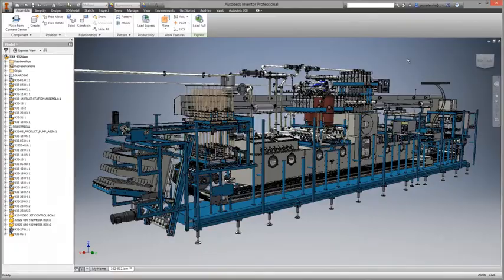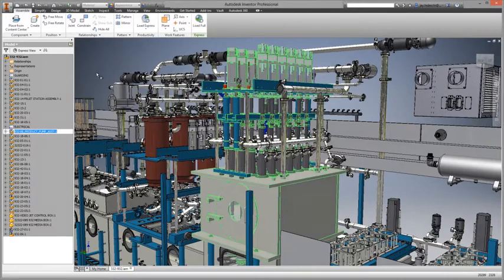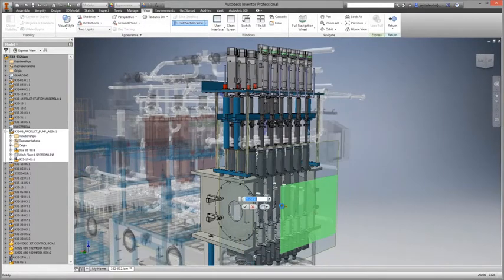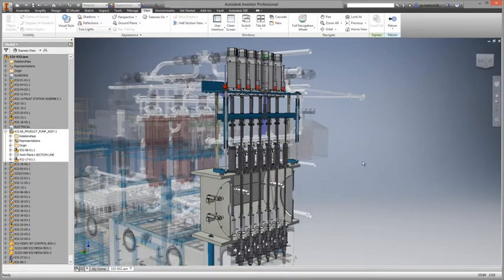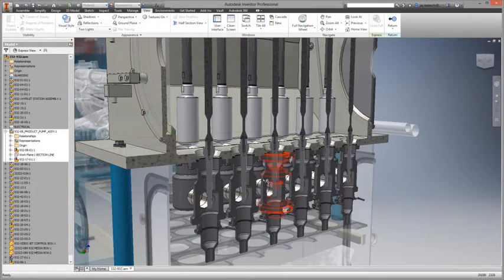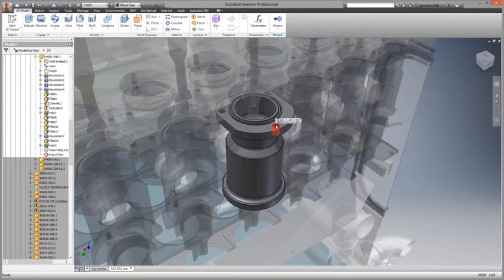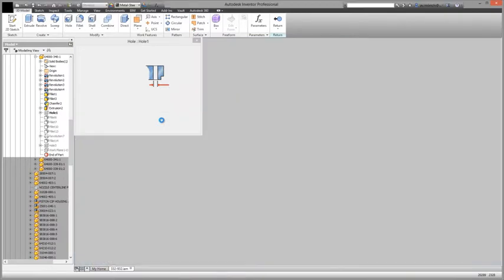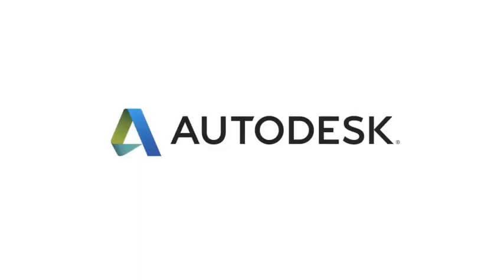Autodesk Inventor 2016 - Large Assembly Design (Enhanced for 2016)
Speed the creation, management and documentation of large, complex assembly designs. Inventor combines design accelerators with assembly tools to help you to ensure that every part and component in an assembly design fits correctly. Accurately validate interference and mass properties to help produce quality products the first time. The improved Express Mode and greatly enhanced graphic performance help to provide faster results.